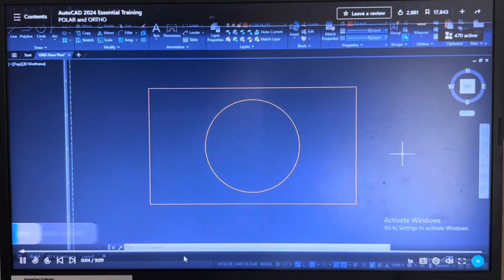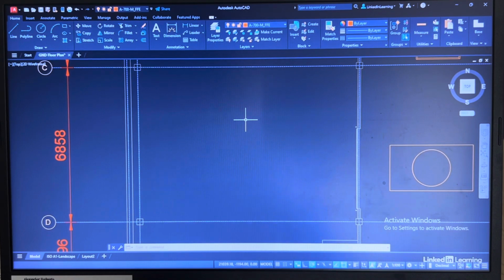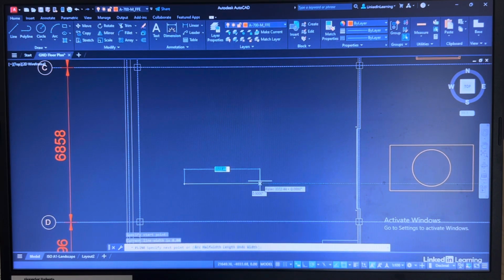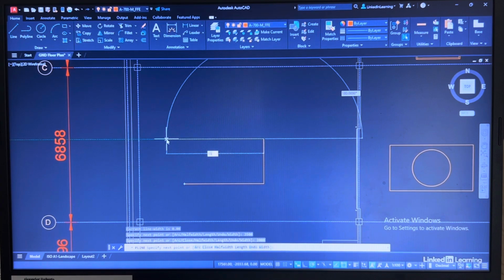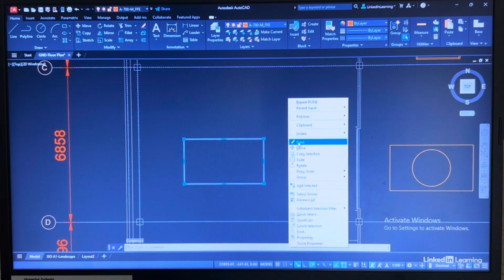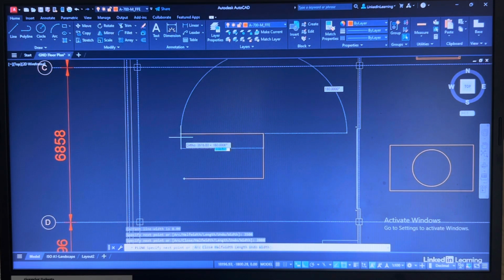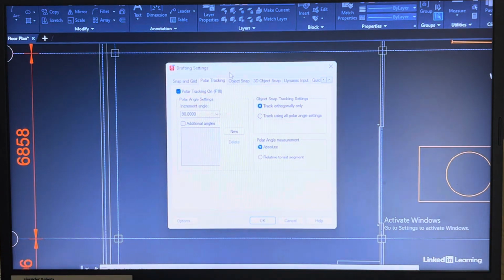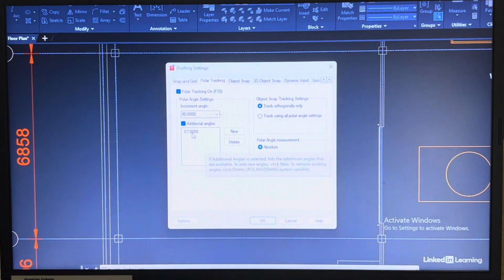10. POLAR and ORTHO